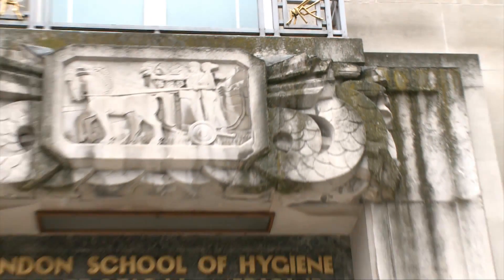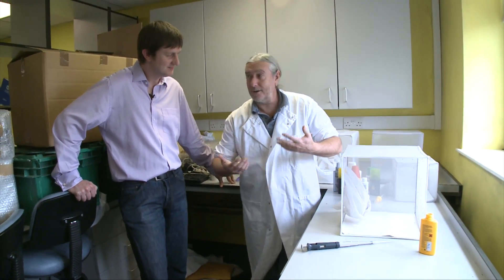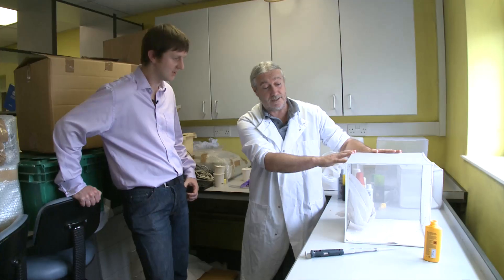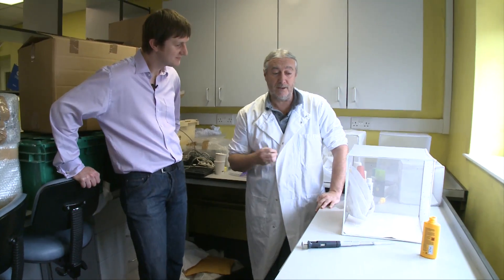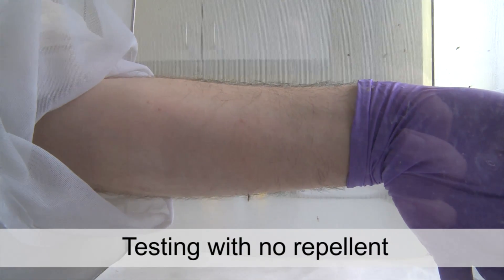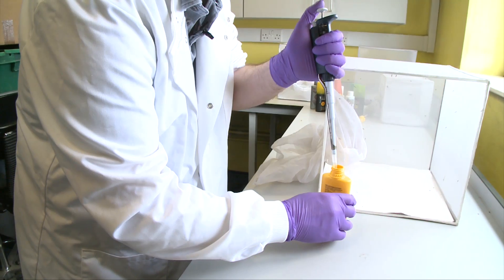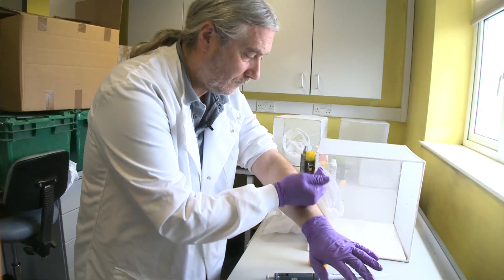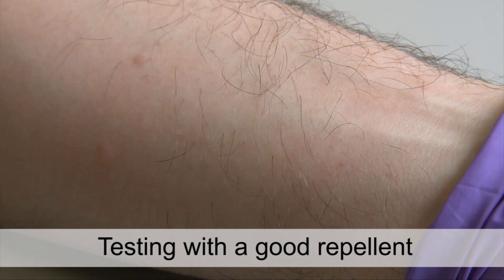Which?: How we test insect and mosquito repellents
The only way to test insect and mosquito repellents is to get some hungry mosquitoes and give them a food source  our testers arm.